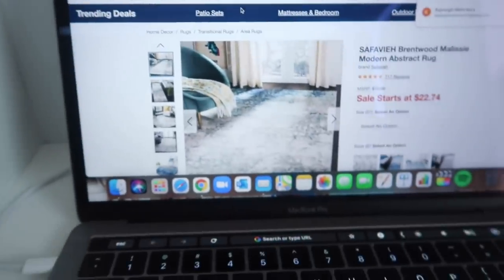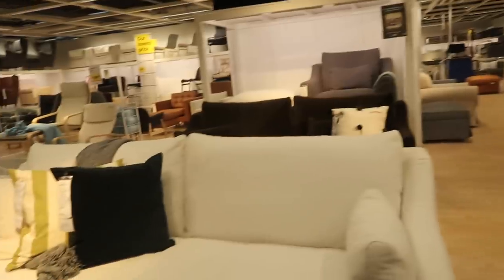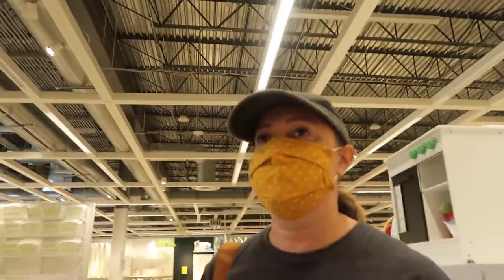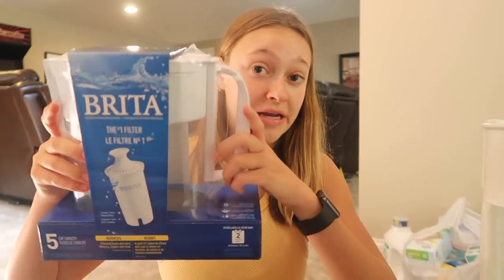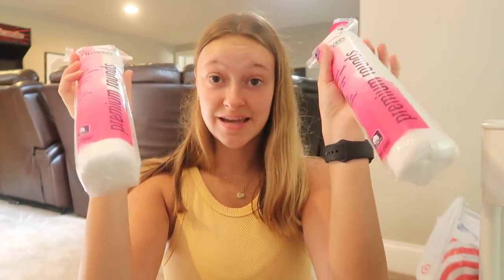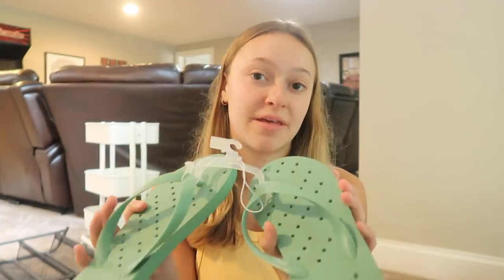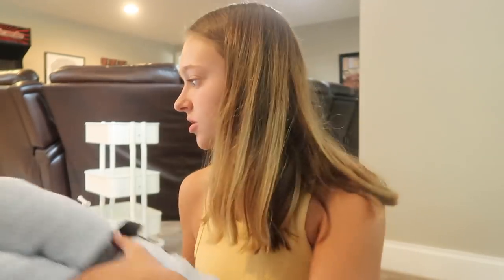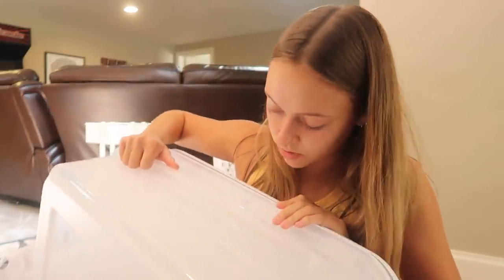come dorm shopping with me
Camera: Canon G7X Mark ii
Editing: iMovie on MacBook Pro